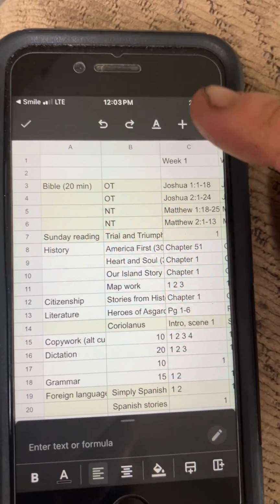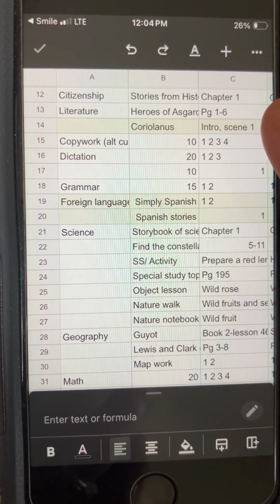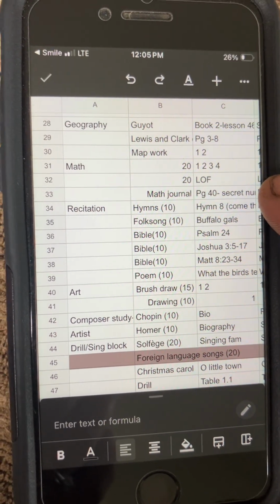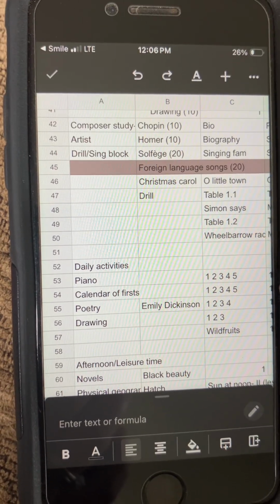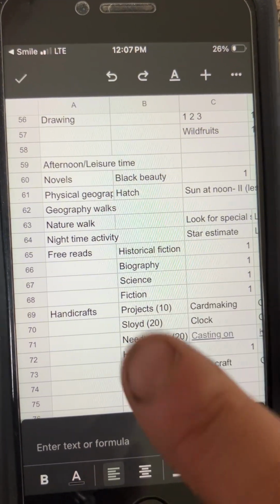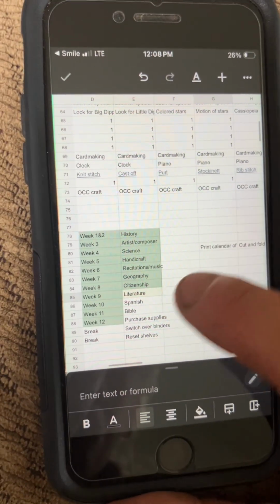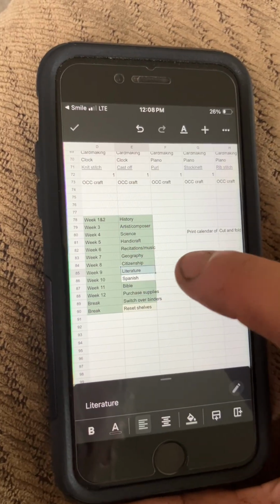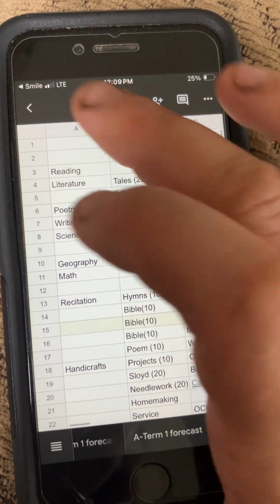Organizing the terms work | Charlotte Mason | Forecasting